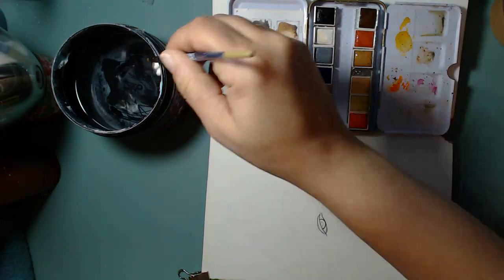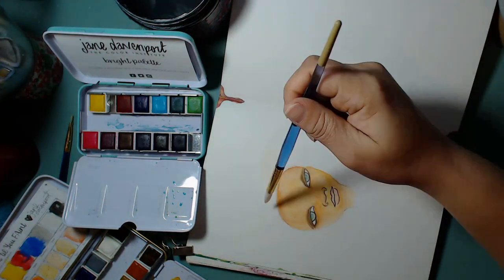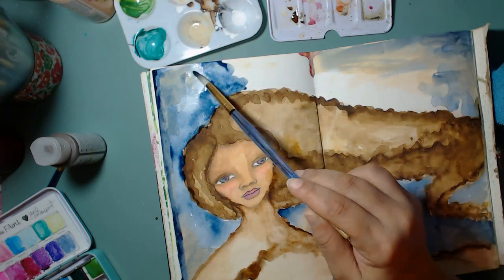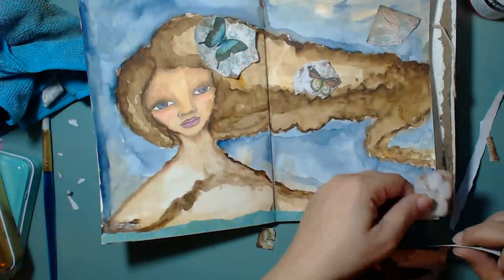Like a Mountain Mixed Media Page with lots of Watercoloring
Materials and products used to create this page:

Canson Watercolor paper pad
Decoart Fluid acrylics, Americana Decor , Crafter's Acrylic, Heavy Gel Medium
Jane Davenport watercolor palettes
Raffine color pencils
Faber Castell Pitt pens in color and black
Artist Loft Brushes
scrap papers